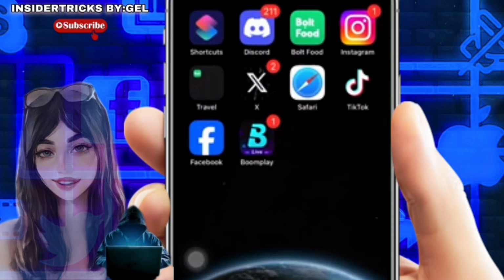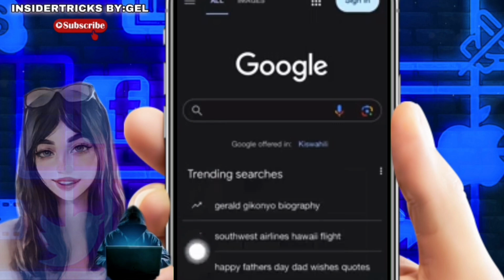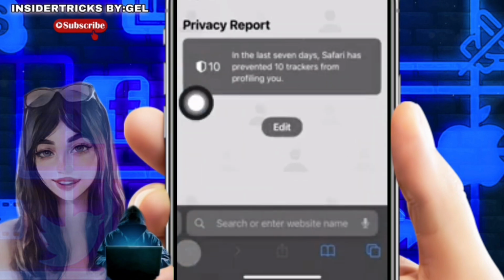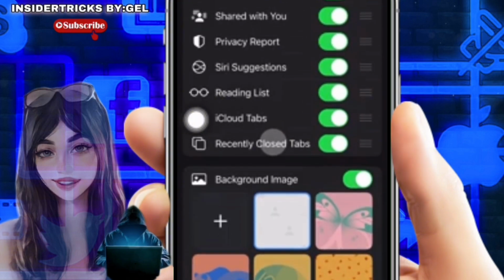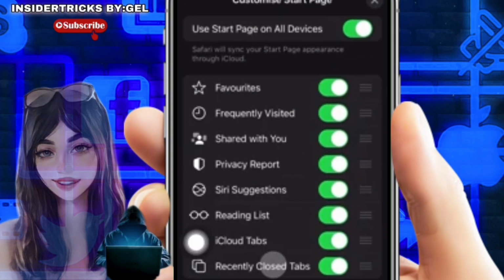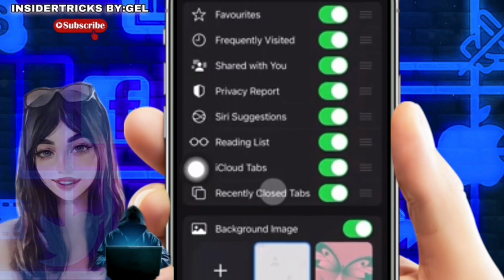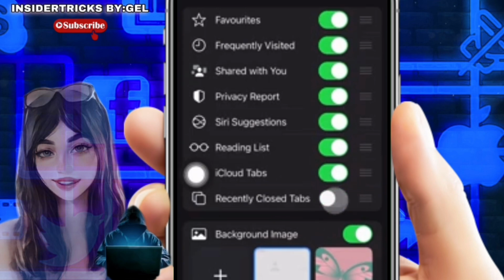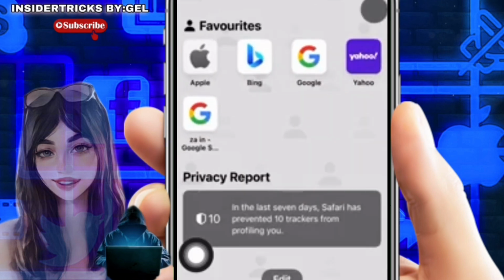HOW TO DISABLE RECENTLY CLOSED TABS ON SAFARI | NEW TRICKS | STEP BY STEP